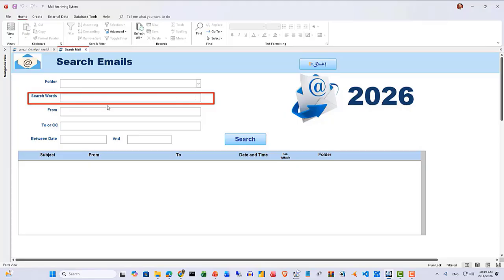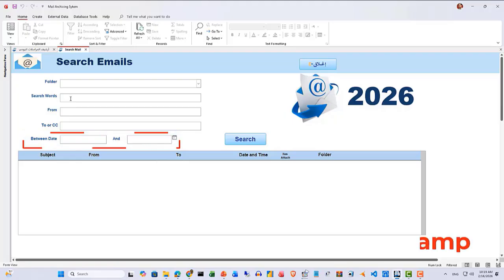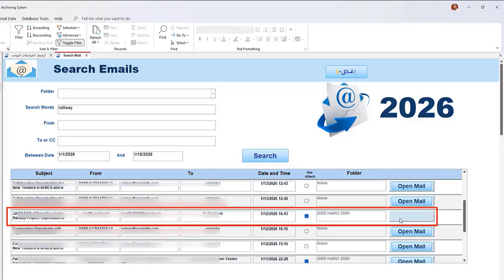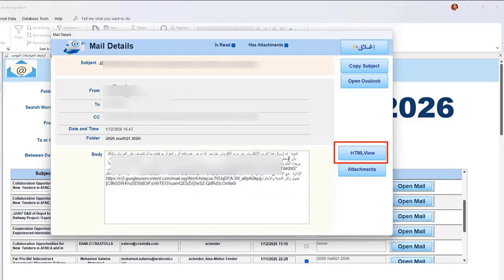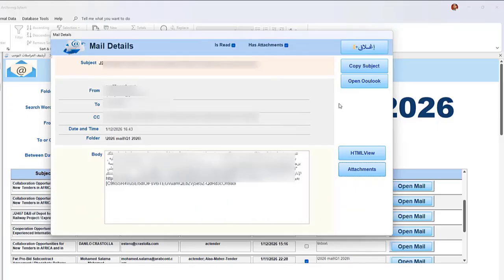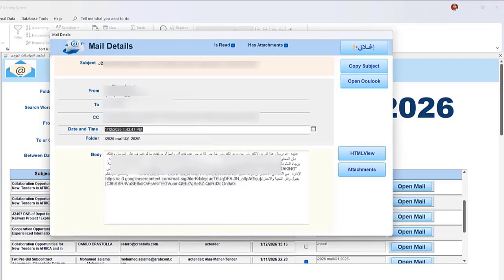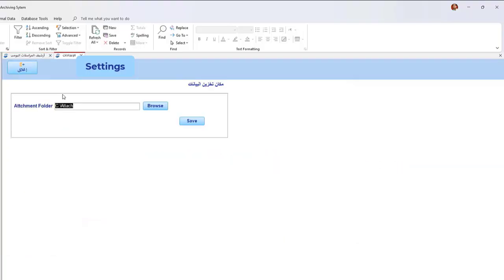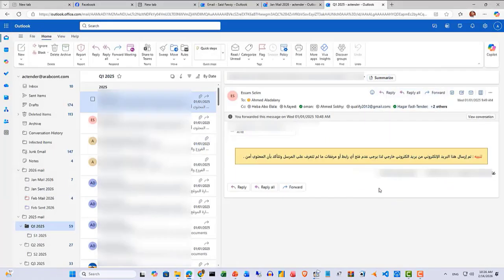Mail Arching System - Part 1: User Guide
In This group of videos we will explain how to use and manage an Email Archiving System integrated with Microsoft Outlook, including searching emails, viewing content, handling attachments, and system administration for IT/support teams.
They Include:
1-User Guide for those who will use the System.
2-System components and how they interact with each other.
3-Installation and how to support the system day to day.
4-How to archive your mails on your computer if you do not use this system.